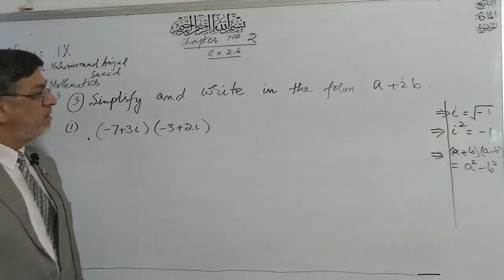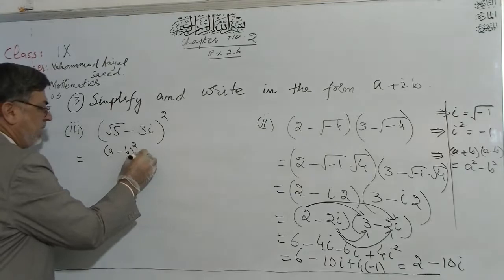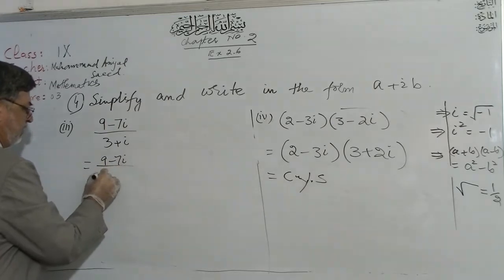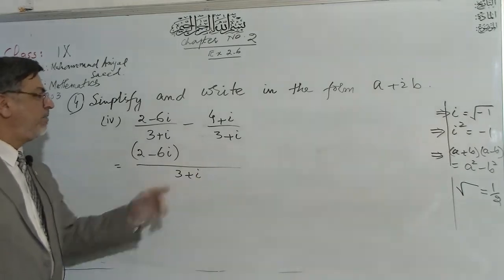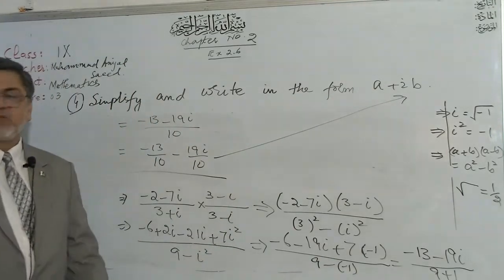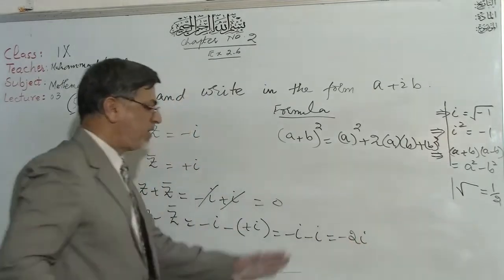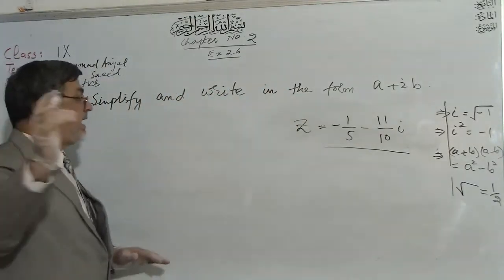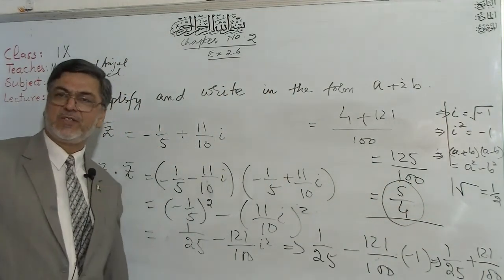Grade-9 Maths 3